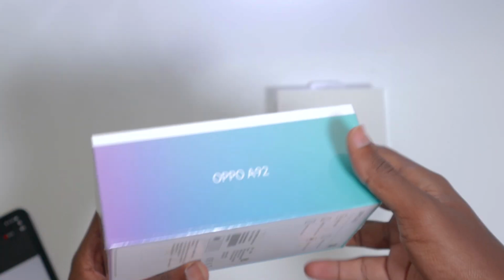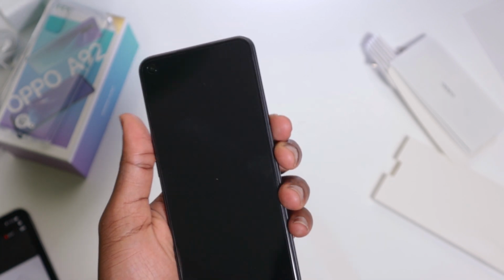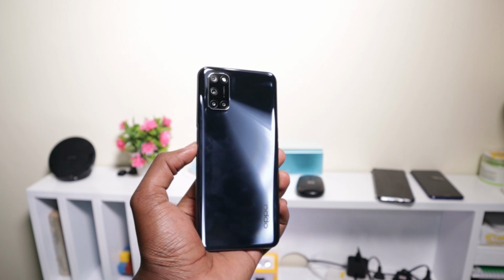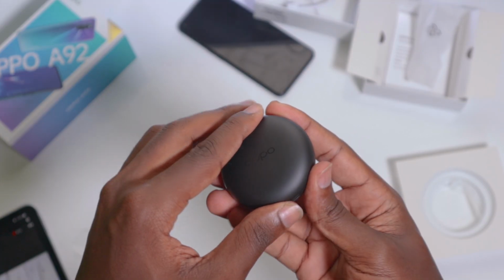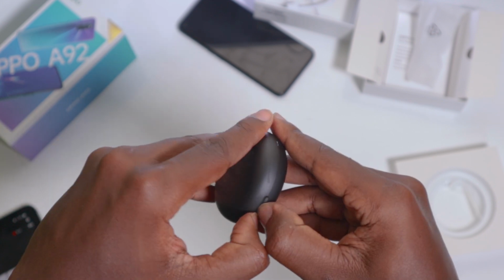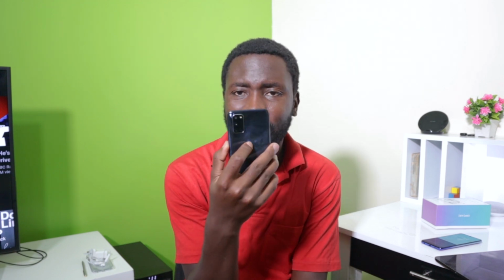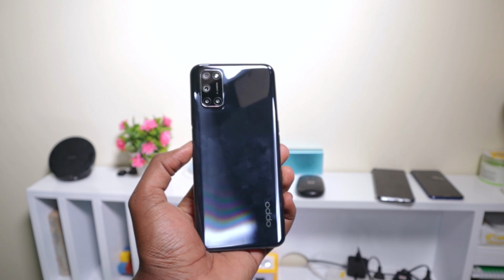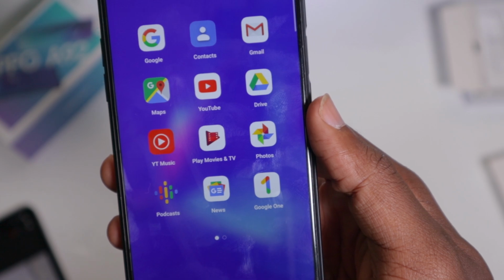OPPO A92 - Before buying....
OPPO A92 now available in Kenya for KES. 29,999
Enco W31 Earbuds available for KES. 7,999

Video Gear:
Canon M50
Yongnuo YN600L Lights

OPPOA92 and EncoW31 review units provided by OPPO Mobile Kenya.